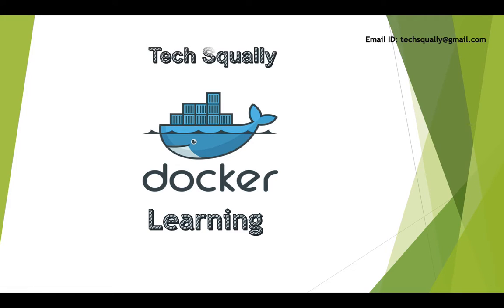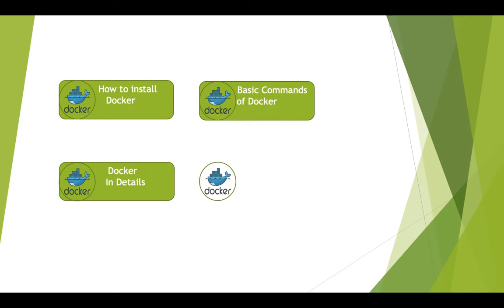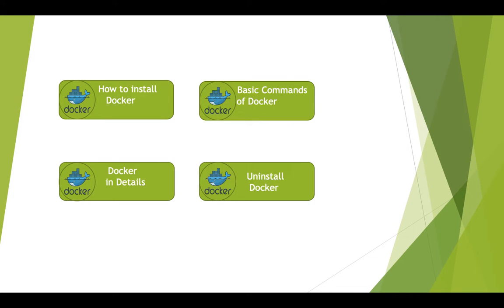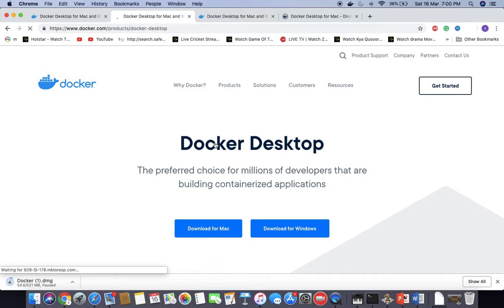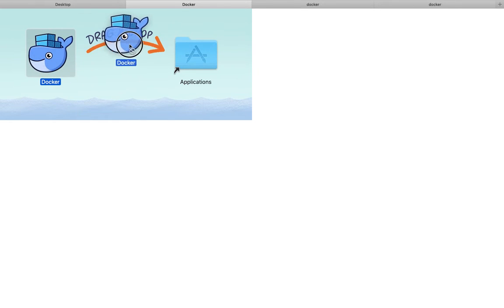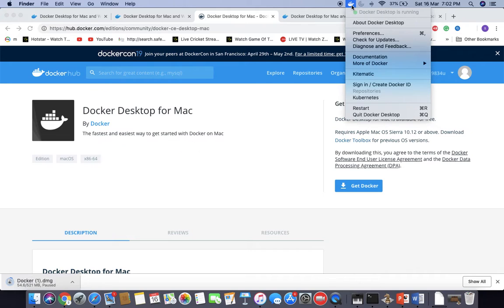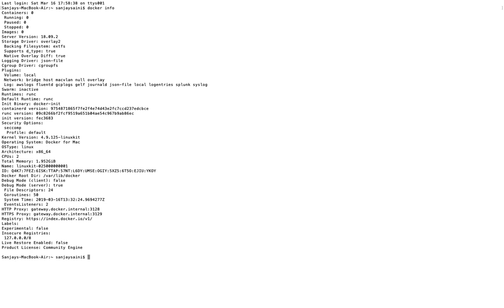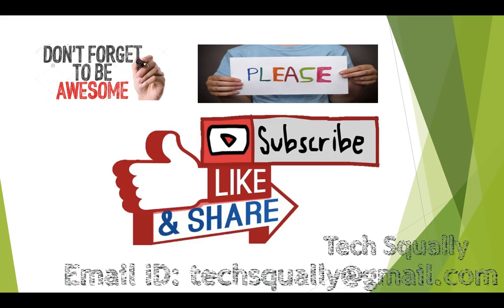Lecture1: How to Install and Uninstall Docker on your local machine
As part of this video, we are going to start a complete training on docker step by step.